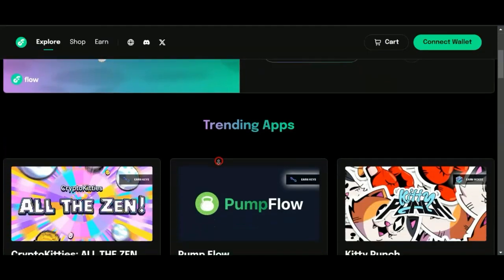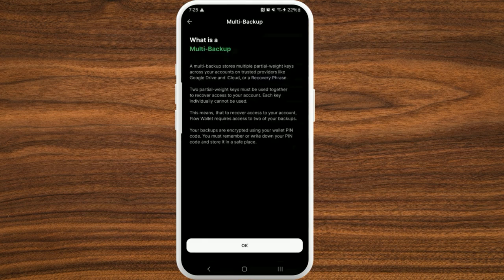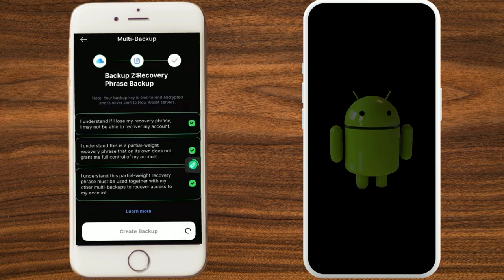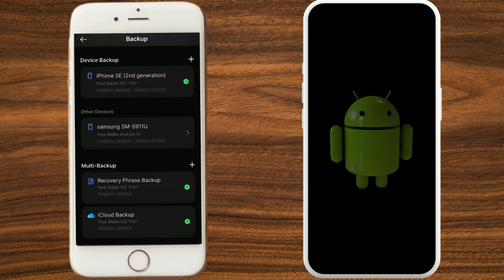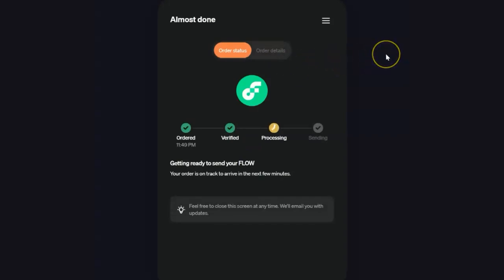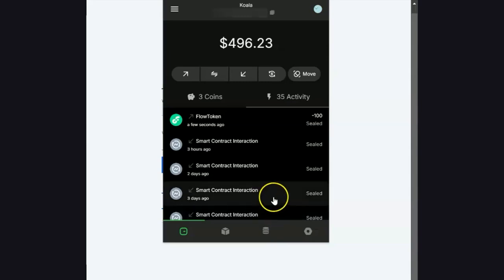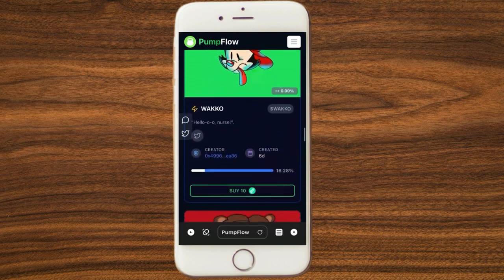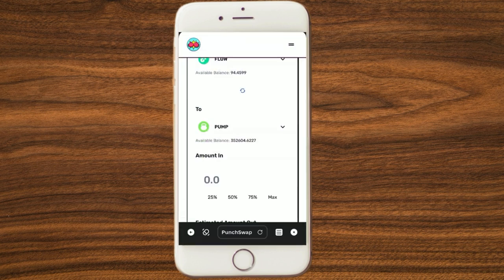Future of Flow: DeFi, dApps & EVM Integration in 2025 (Explained)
Discover the Flow Blockchain: Setup, Funding, and Exploring DApps! 🚀

In this video, we dive deep into the Flow Blockchain, walking you through how to set up your wallet and fund it using MoonPay. But that’s not all—join us as we explore EVM-friendly DApps in the Flow ecosystem, including a meme coin launcher and a DeFi swap platform.

📚 Chapters:
0:15 🚀 Setting up the Flow Wallet
1:19 🔒 Multi-Backup Setup
8:04 💸 Buying $FLOW with MoonPay
11:57 🔄 Moving $FLOW to the EVM
14:45 🎉 Exploring PumpFlow (Meme Coin Launcher)
17:35 💱 Using PunchSwap (DeFi Swap)

✨ Whether you're new to Flow or exploring its latest features, this video has something for everyone. Dive in and let’s explore Flow together! 🌊